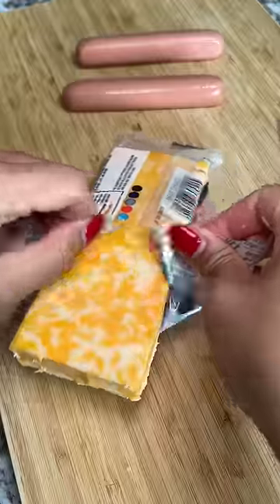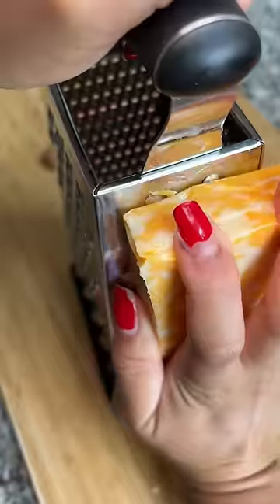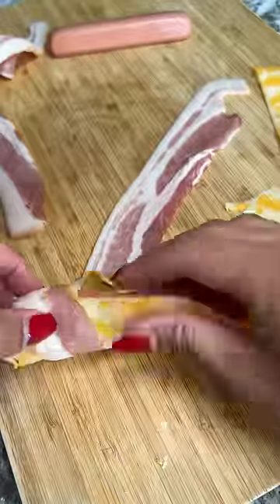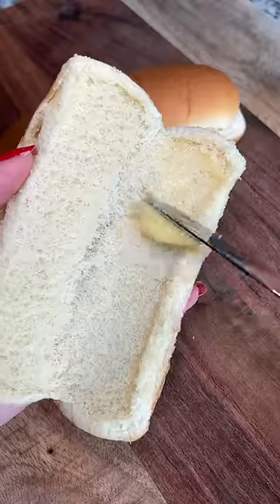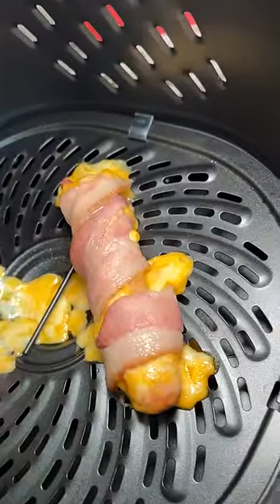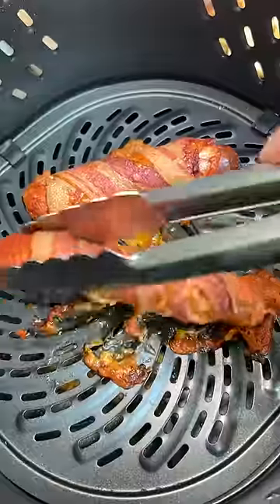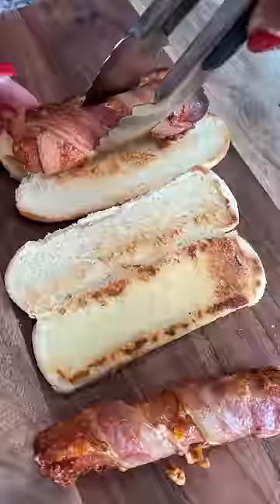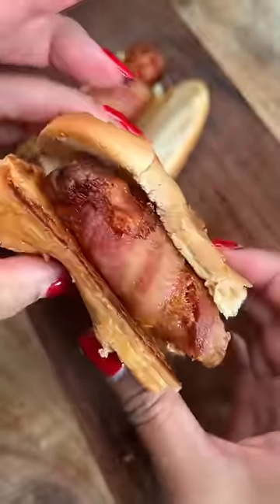Cheesy? Bacon-Wrapped Hot Dog